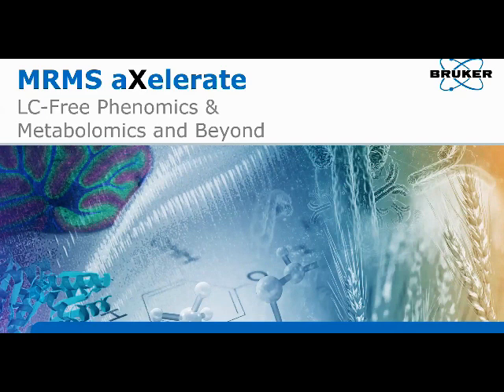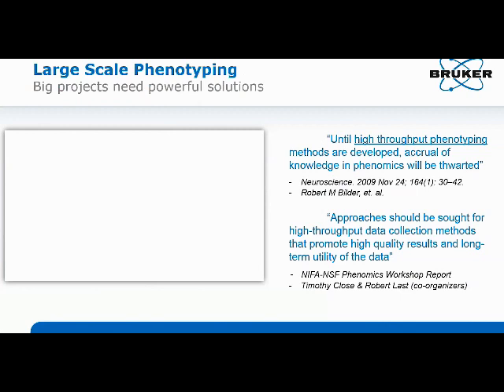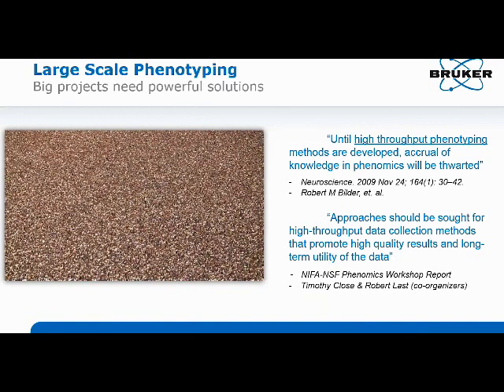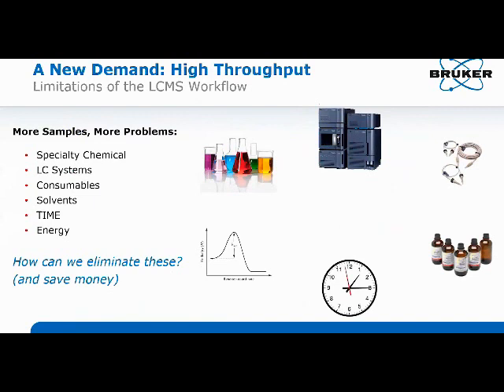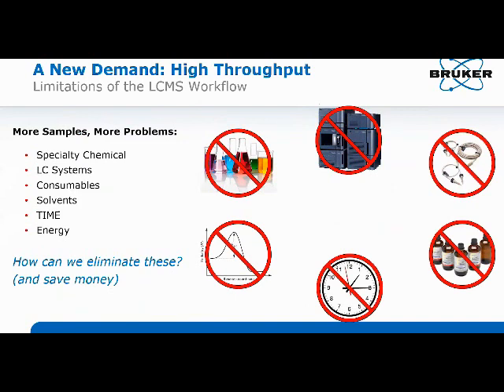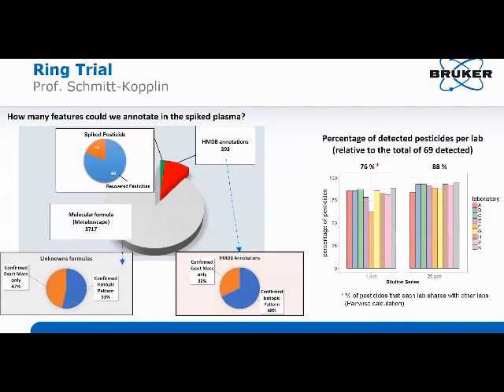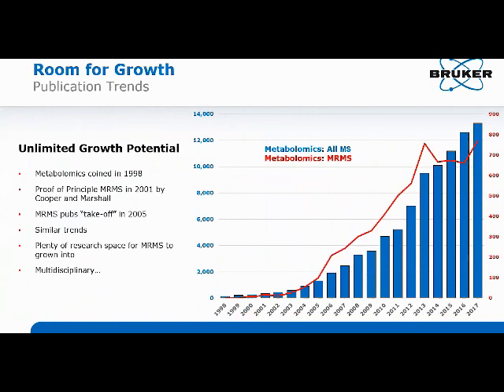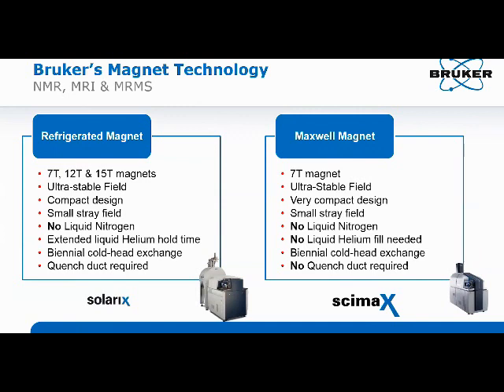LC Free Phenomics and Metabolomics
Learn more about LC-Free Phenomics, Metabolomics and beyond using MRMS aXelerate